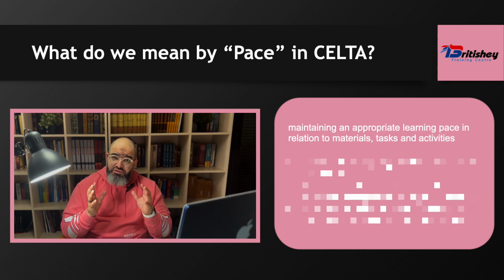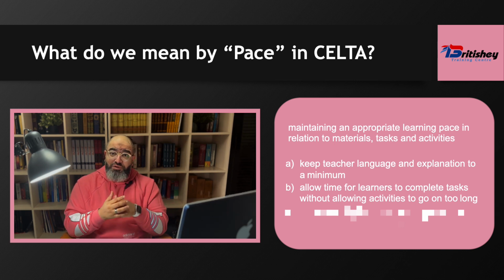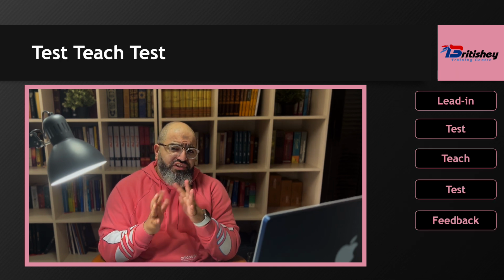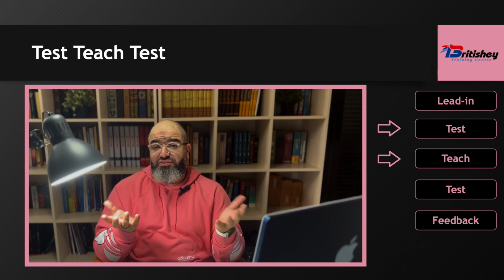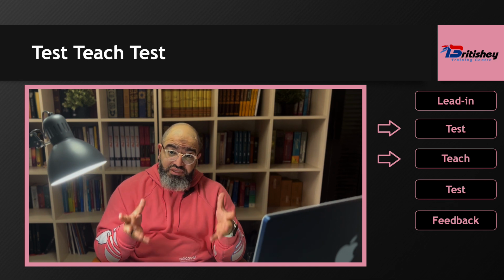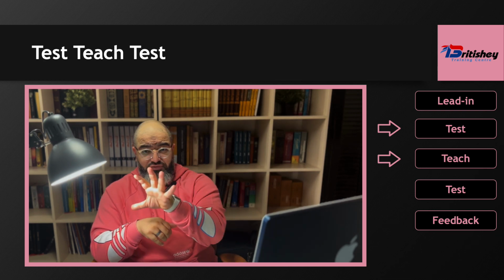When Pace Kills Lessons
Learn how to avoid getting a not-to-standard grade in your CELTA / CertTESOL / TEFl teaching practices because of inappropriate pace.